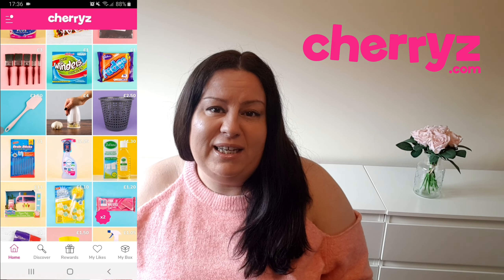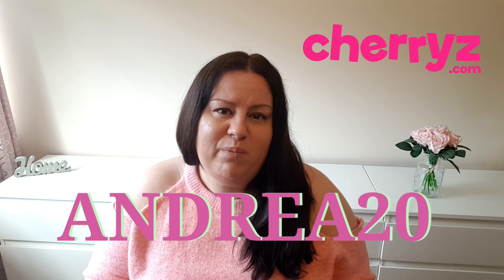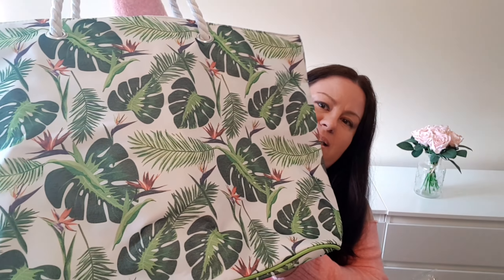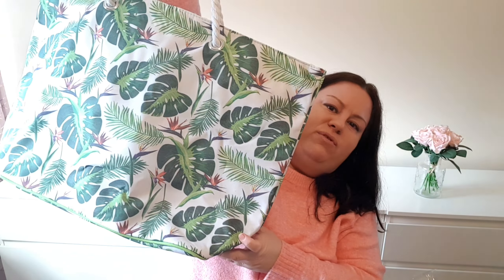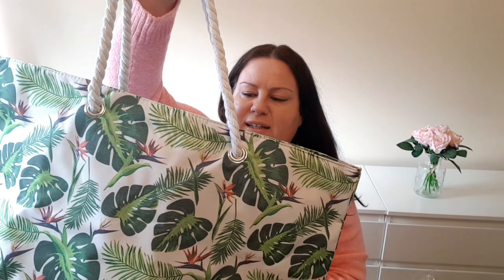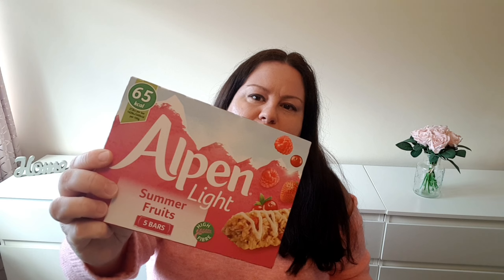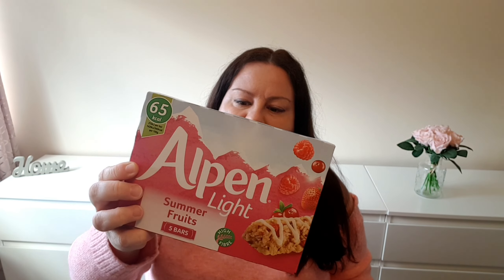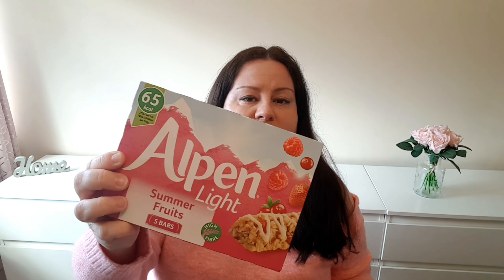Cherryz Haul - Food, Beauty, Stationery and many more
I had a chance to pick up some items from Cherryz: snacks, food items, stationery bits, beauty products and many more. I loved everything. 💖👍😃
Which was your favourite item?

Lvly - Wash it over me (Instrumental version)
Loving Caliber - Drive, drive, drive (Instrumental version)